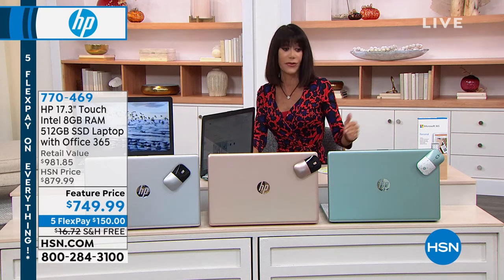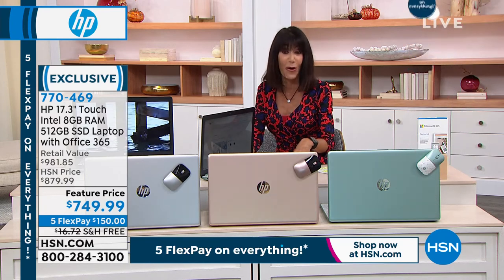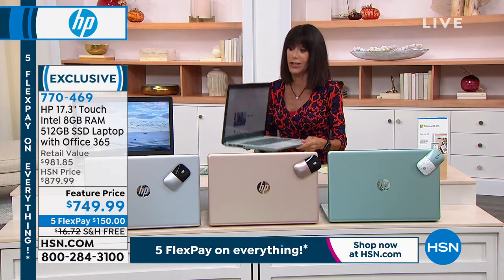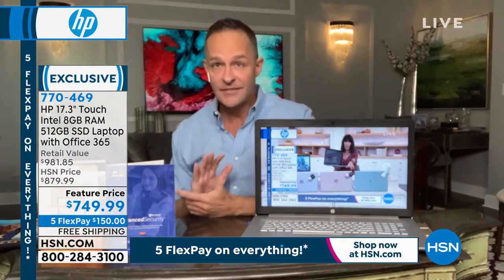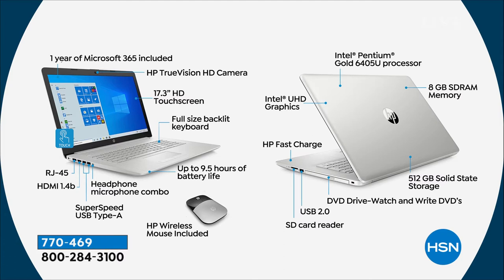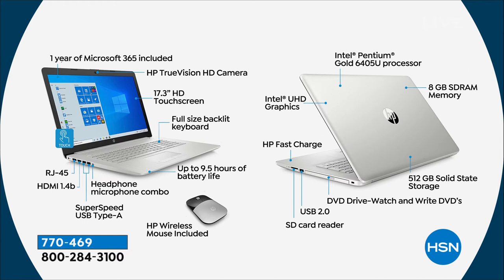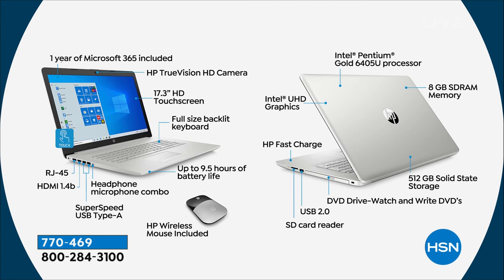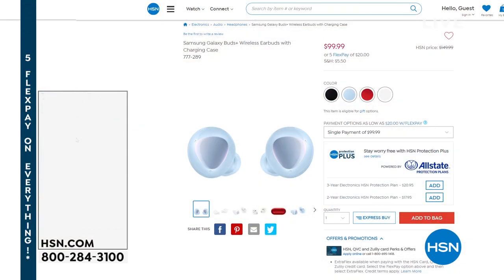HP 17.3" Touch Intel 8GB RAM 512GB SSD Laptop w/Office 3...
HP 17.3" Touch Intel 8GB RAM 512GB SSD Laptop w/Office 365   Mouse

The bestinclass Intel Pentium Gold processor and Intel UHD graphics chip will make your presentations, videos and family photos look amazing. And with its beautiful brushed keyboard and colormatched hinge, this smartly designed HP 17" laptop looks as good as it performs.

    Power adapter
    HP SmartFriend Complete 1year service
    Documentation

Bundled Goodies

    HP wireless mouse with AA batteries
    Premium Essentials Select 2 voucher

    Microsoft Office 365 for 1 year

    Signature is required for delivery of this item.